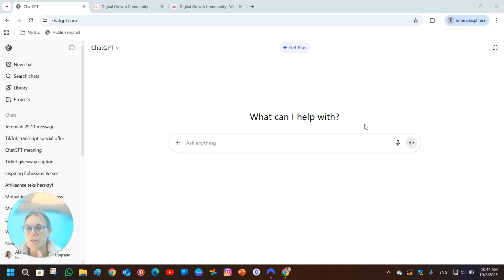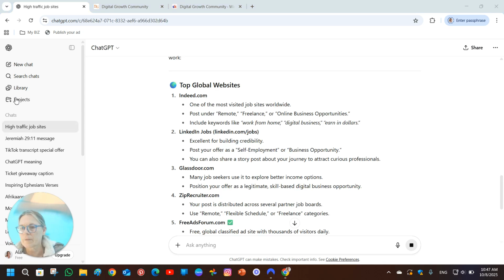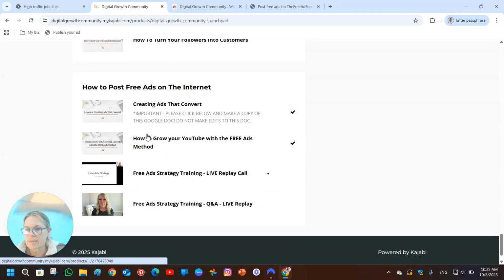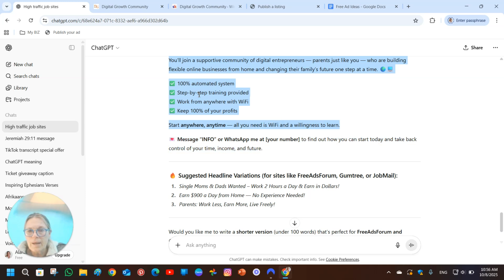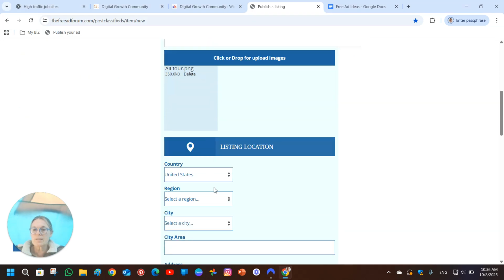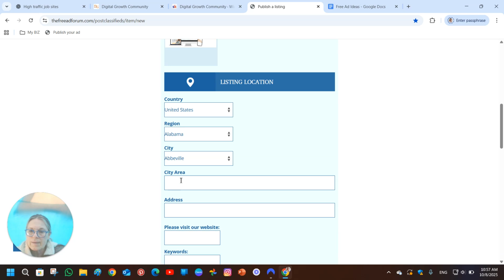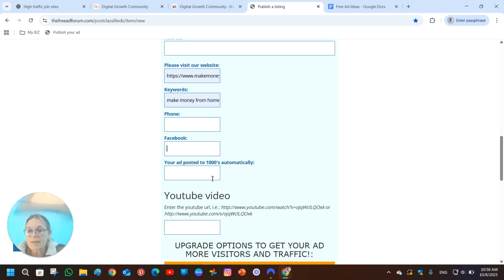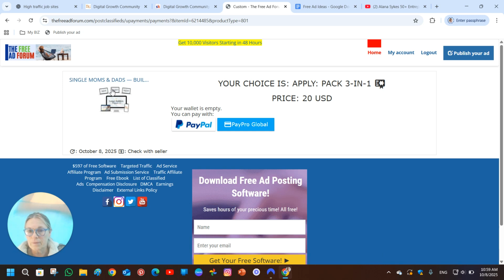How to copy, paste and post ads for your business 1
💰 Copy. Paste. Post. Earn. It’s THAT simple!

In this step-by-step training, I’ll show you exactly how to copy, paste, and post simple ads online to start earning money — even if you’ve never done anything like this before! 🚀

✅ No selling or cold messaging
✅ 100% beginner-friendly
✅ Work from anywhere in the world

All you need is your phone, Wi-Fi, consistency, and a digital product that’s high in demand!
For more information on how to get your already-done digital product, click the link below so I can send you all the details 👇

💡 Want to learn how to work just 2 hours a day and earn in dollars?
Start today and create the freedom you’ve always wanted! 🌍